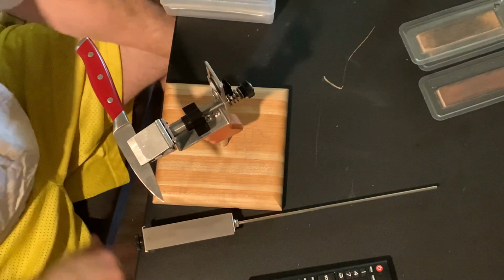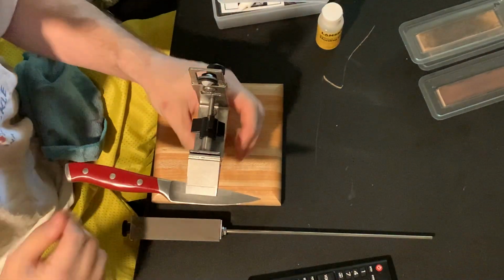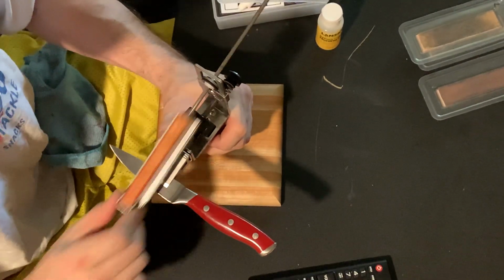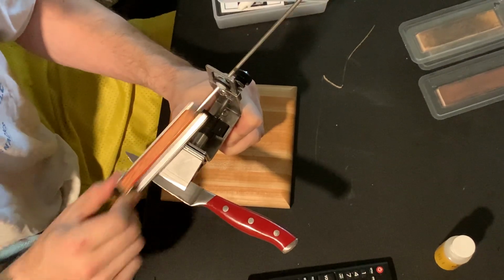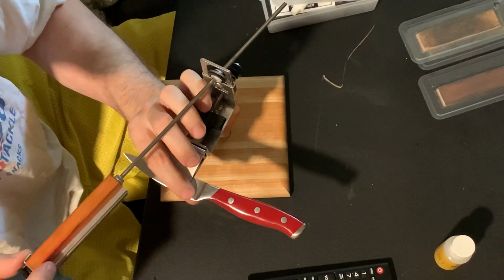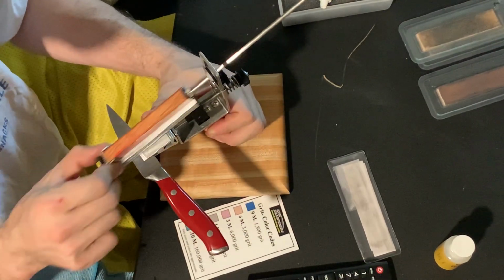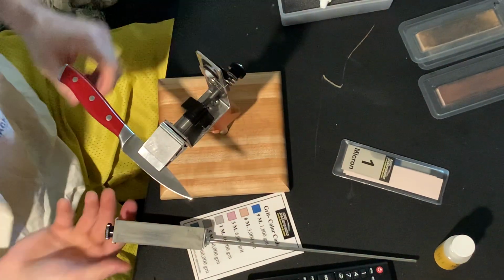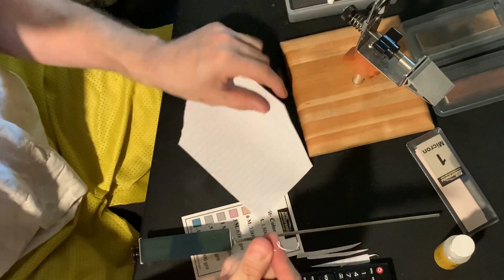Honing a Faberware on a KME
Honing my Faberware pairing knife with the KME